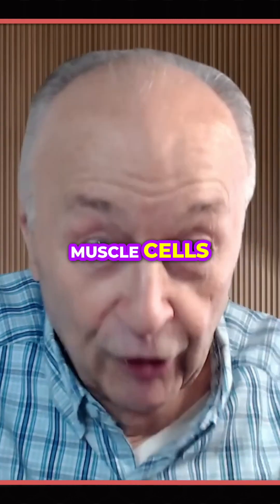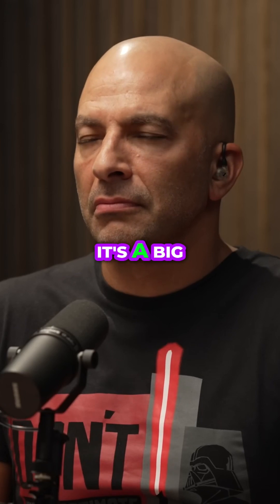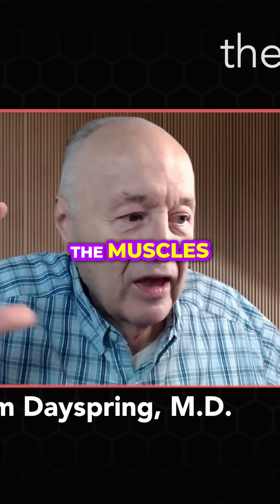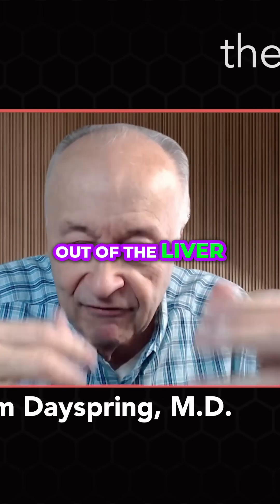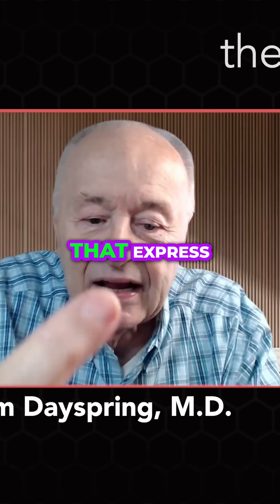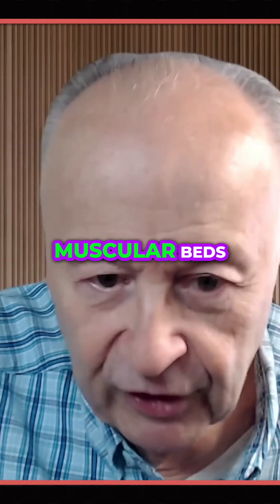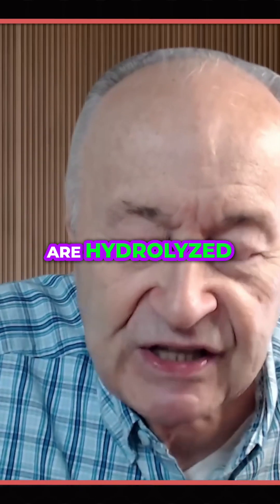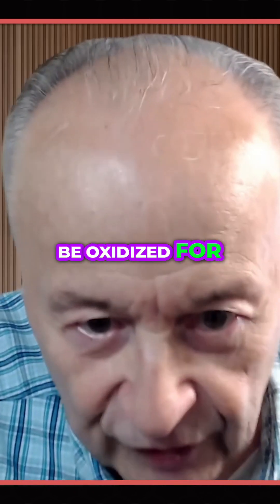Understanding VLDLs: Insights into Muscle Energy and Insulin Resistance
Explore how muscle cells utilize triglycerides for energy through VLDLs. We discuss the impact of insulin resistance on the liver and the production of large VLDL particles, affecting energy storage and utilization. This knowledge is crucial for maintaining heart health and metabolic function.